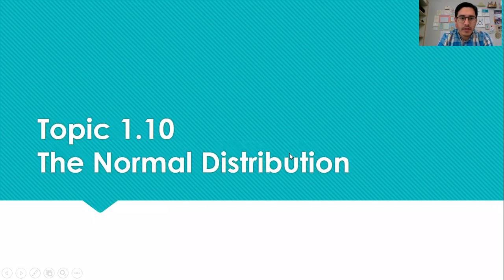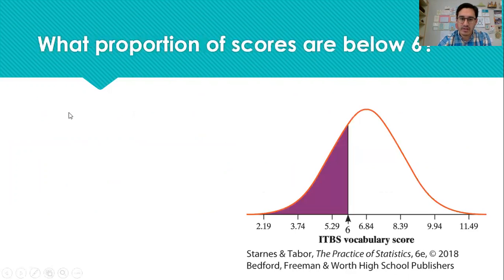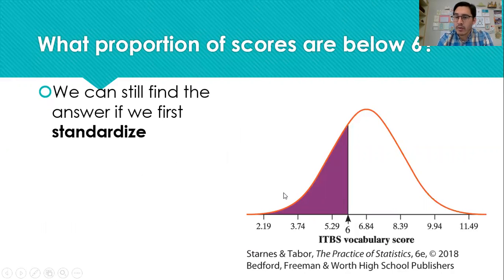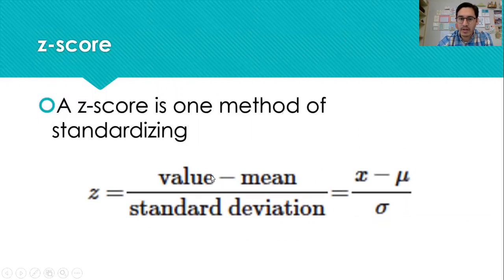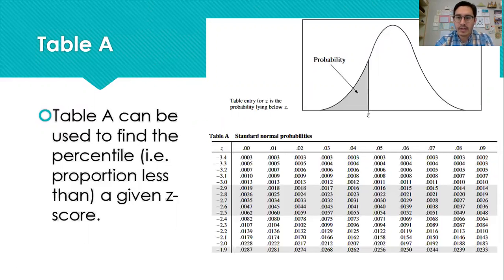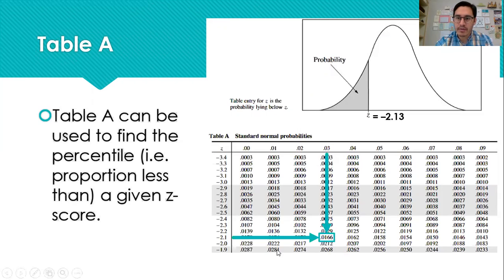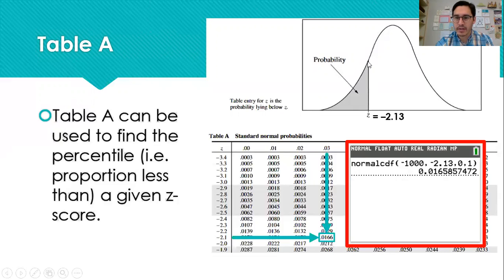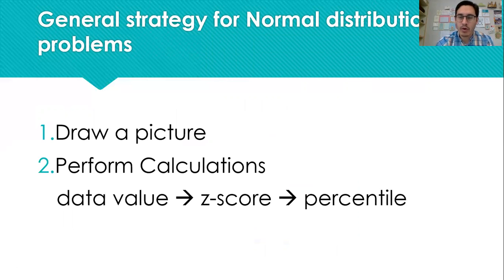Topic 1.10 strategy for Normal distribution problems